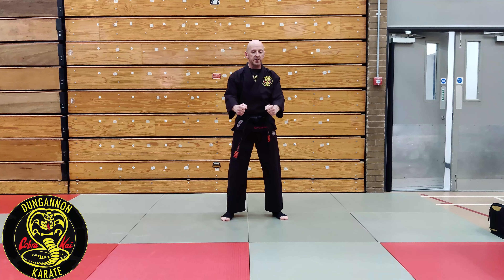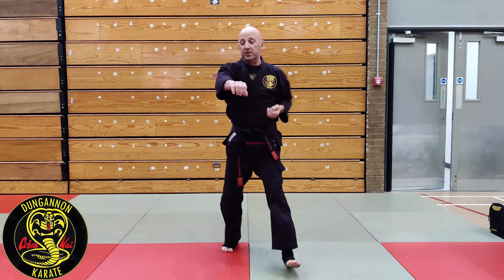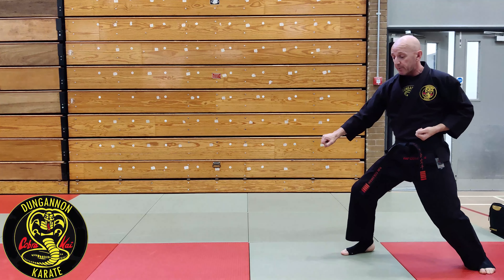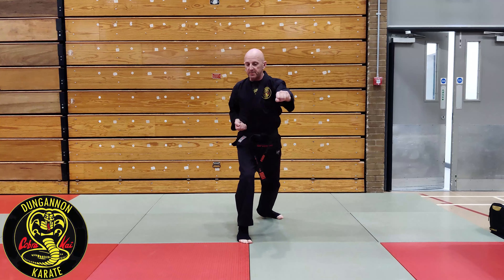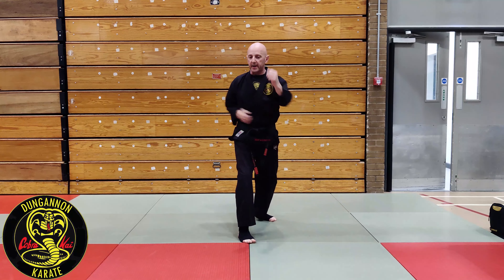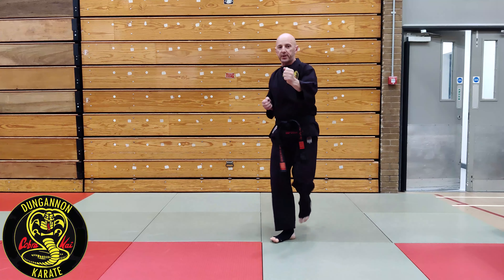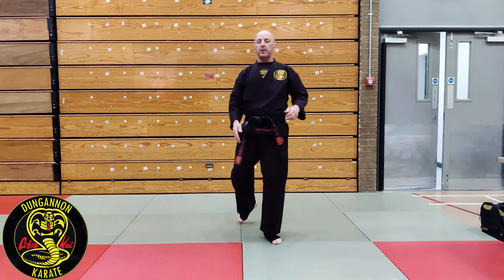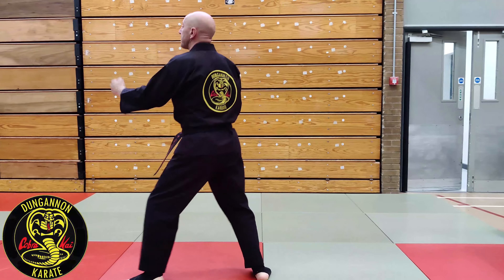Yellow Belt (8th Kyu) - Basic Techniques